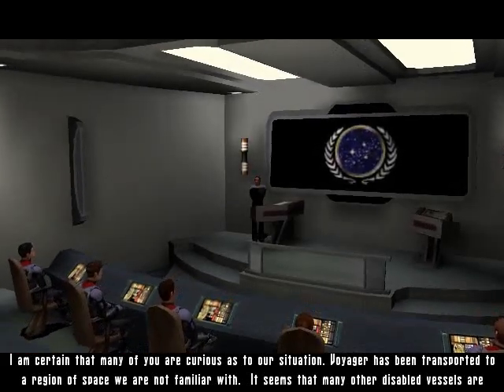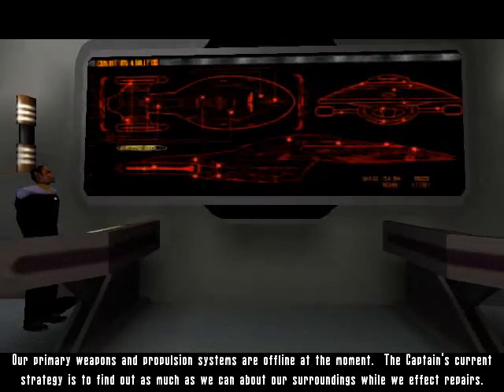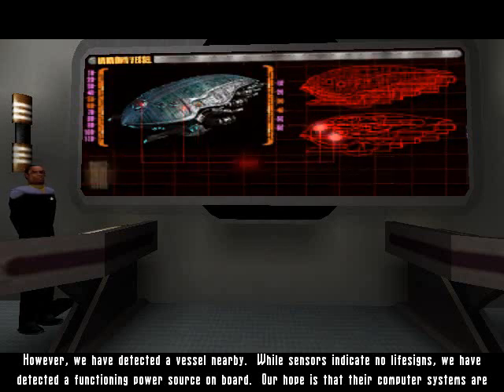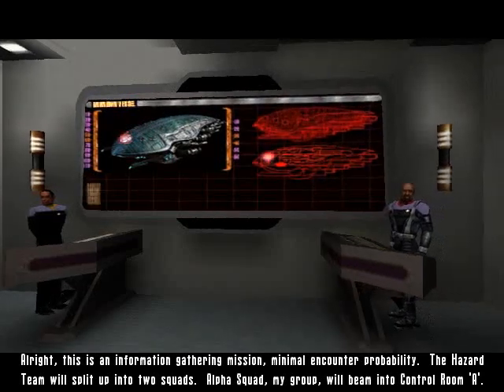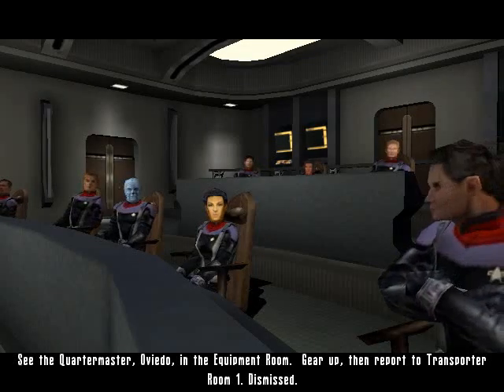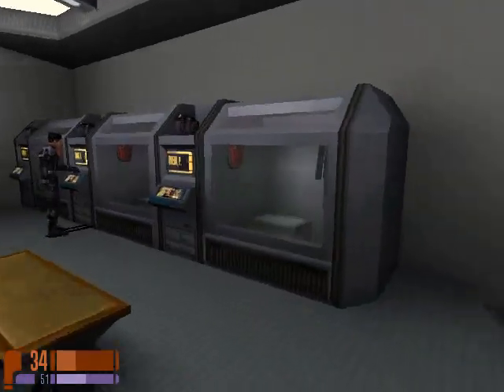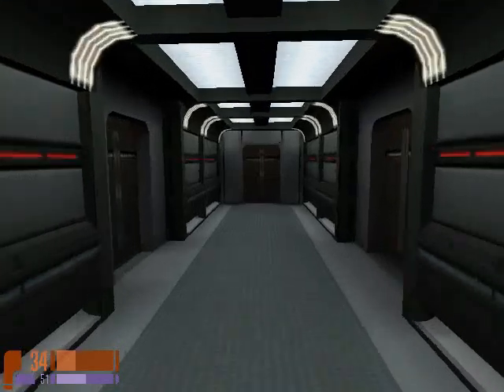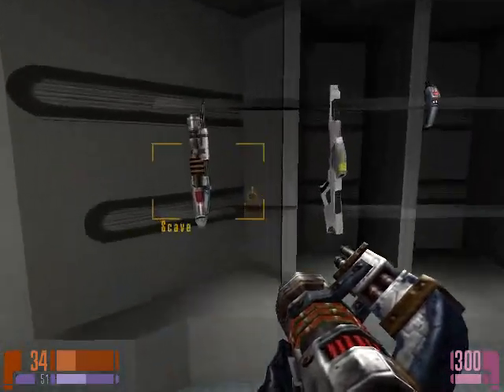Star Trek Voyager Elite Force p6 invaders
sorry about no video today- this is yesterdays and I will hopefully manage to get the other uploaded today :-) we carry on from where we left off